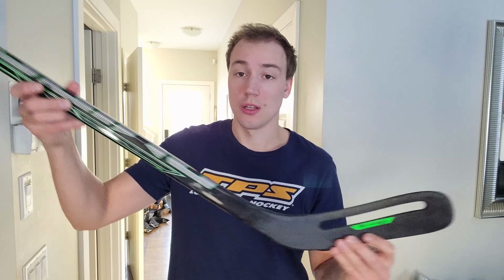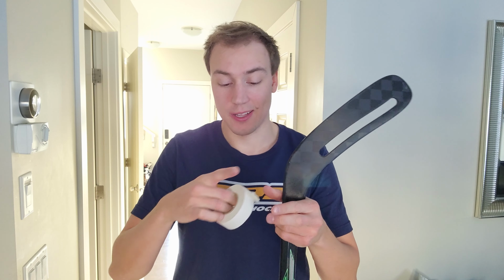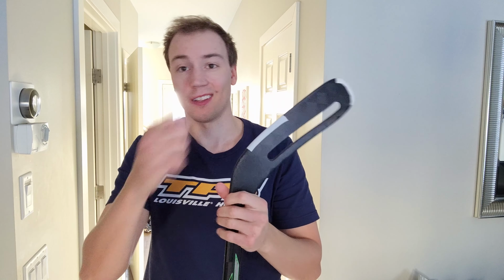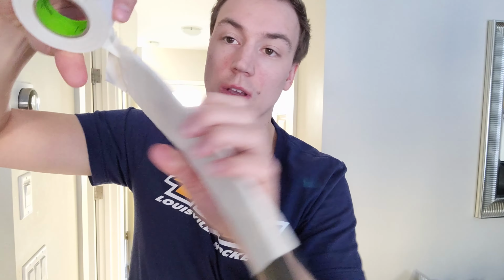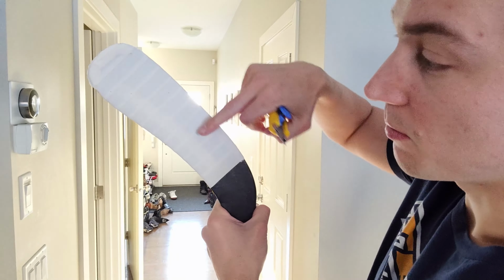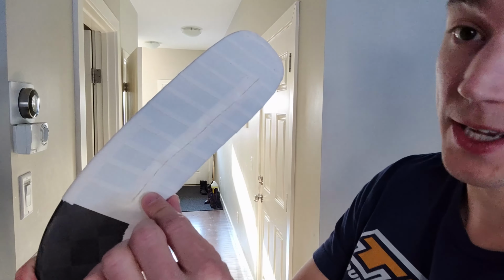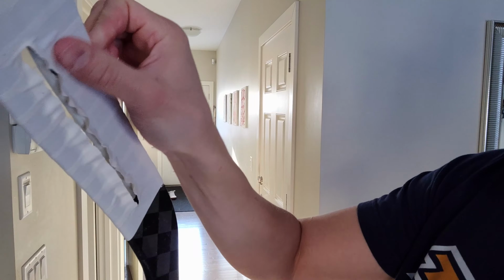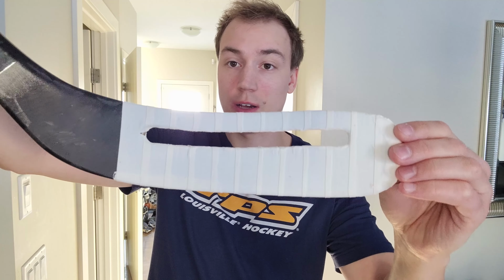THE BEST WAY to tape your Bauer Sling Hockey Stick (Terry's Twig Tips)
How to tape the Bauer Sling hockey stick with hole in the blade. Step by step guide.